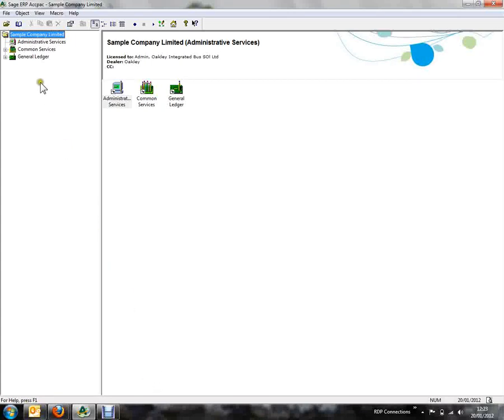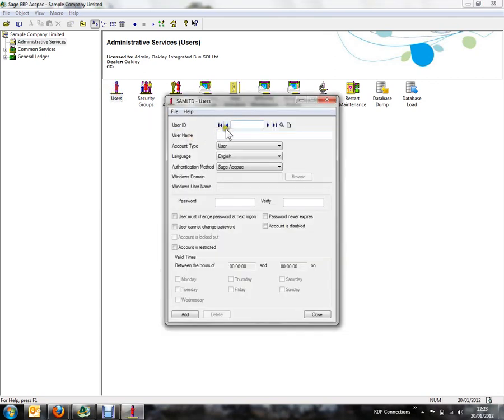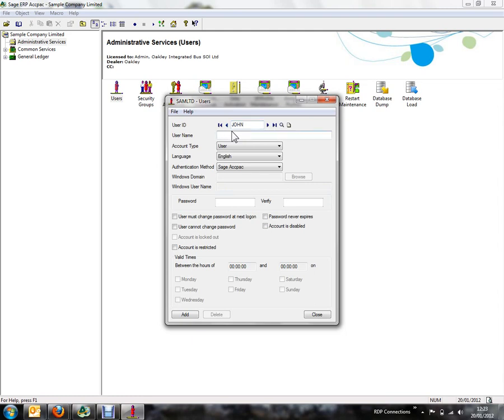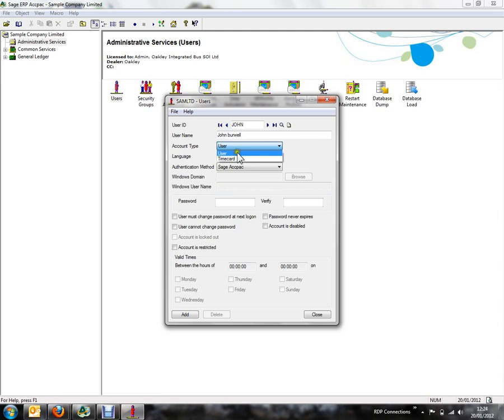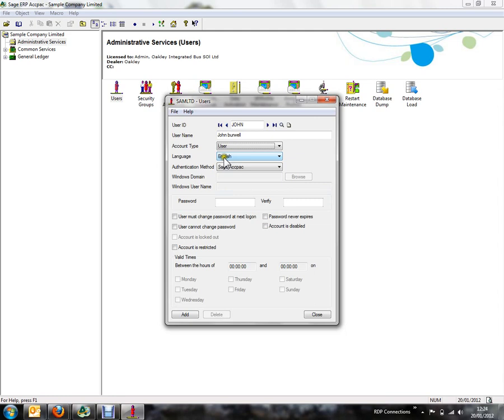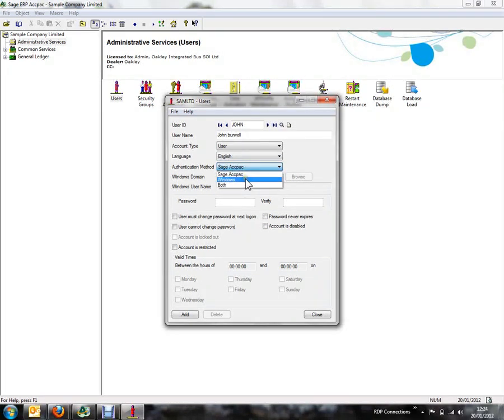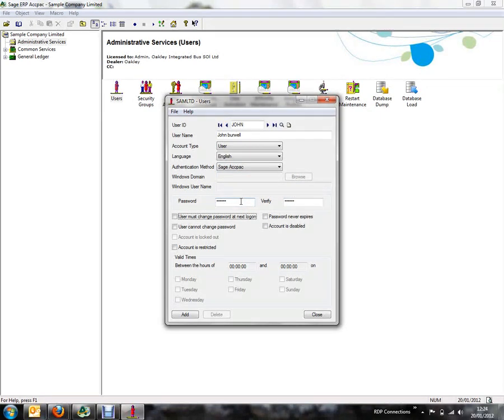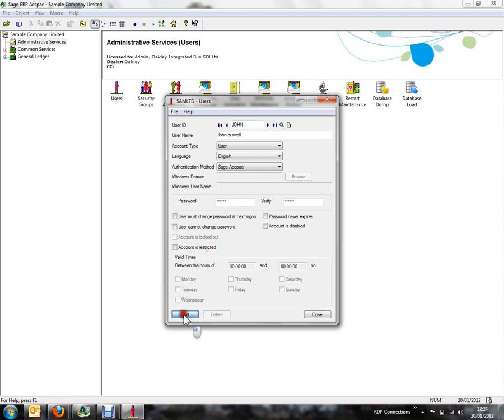Creating a User in Sage 300 ERP (Sage Accpac ERP)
Oakley Global Business Solutions are pleased to provide training videos on Sage 300 ERP (Sage Accpac ERP).

The following video will take you through the process of creating a new user in Sage 300 ERP (Sage Accpac ERP)

If you would like more information or advice please contact Oakley ERP on 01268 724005